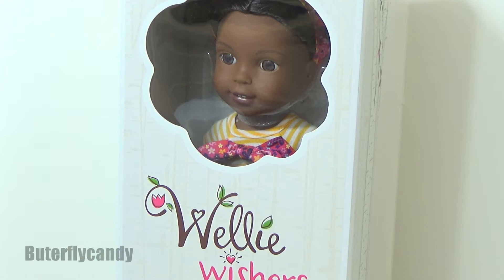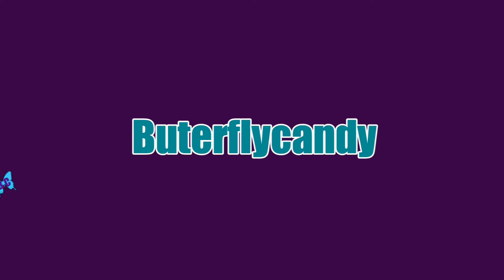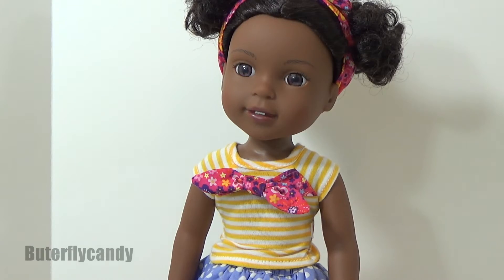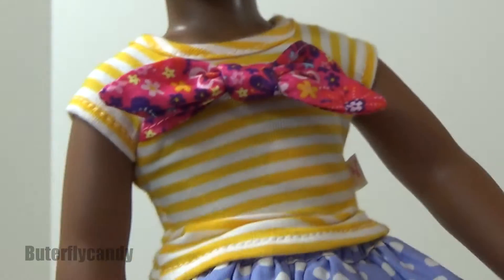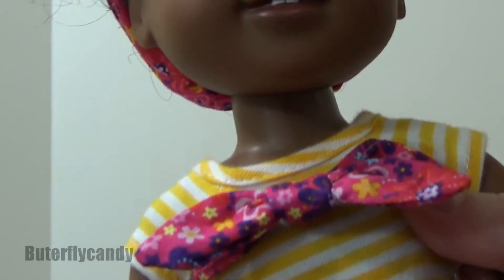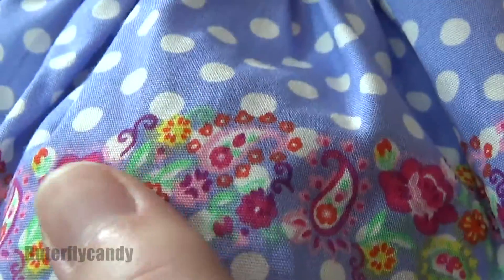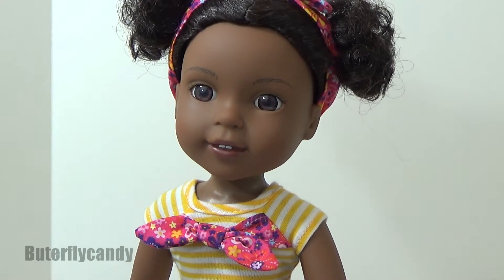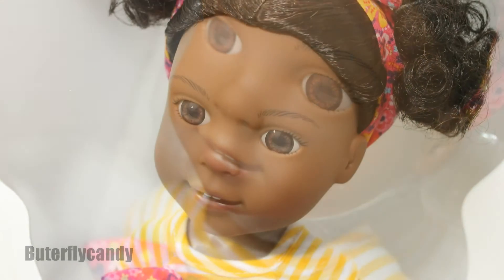Kendall Review | American Girl Wellie Wishers | African American Doll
How to buy Kendall

Lighting used: Day Light Umbrella Continuous Lighting Kit by LimoStudio LMS103

Camera used: Sony DRCX405 Handycam Camcorder